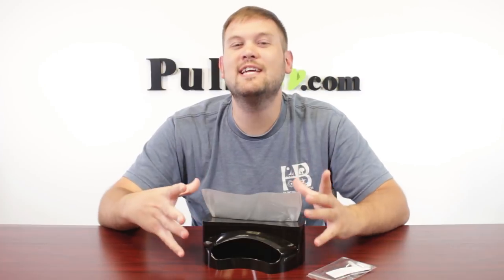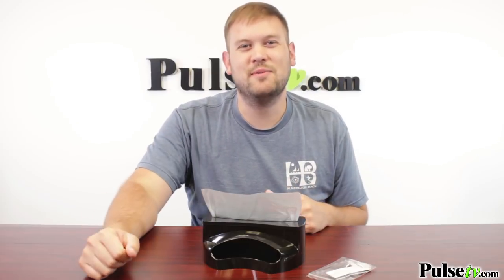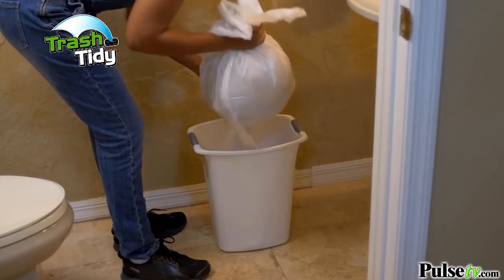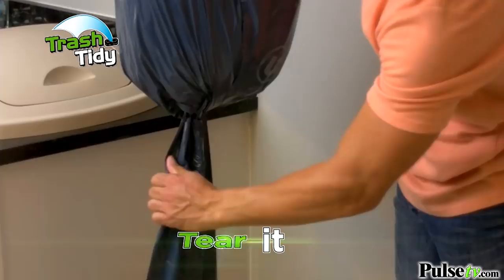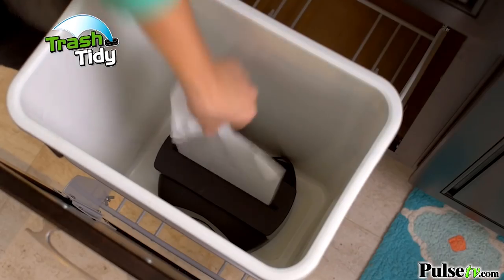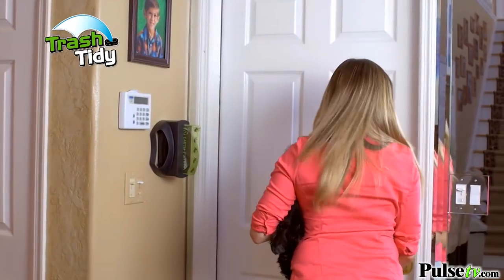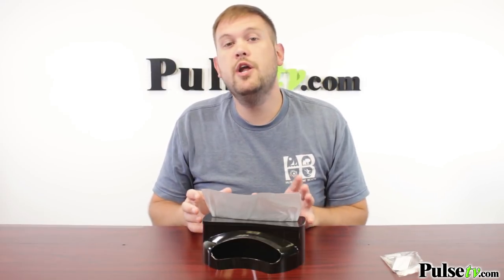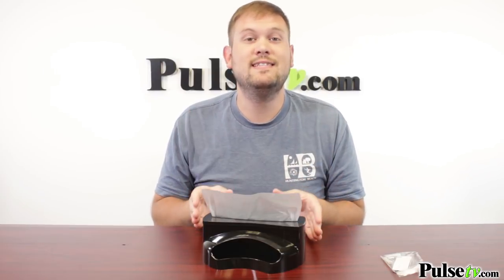Trash Bag Caddy Dispenser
Garbage cans and bags are dirty business! Make getting a new garbage bag easy and convenient with the Trash Bags Caddy. It works like a giant tissue box... pull one bag out and the other pops up... ready for the next time you need a bag. No mess, no fuss and no searching for rolls in dark cupboards.